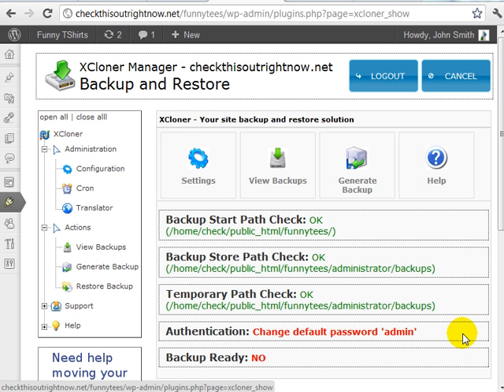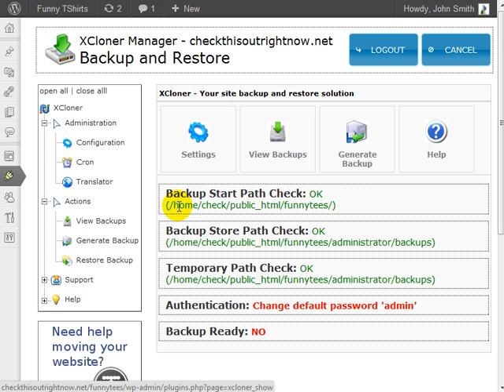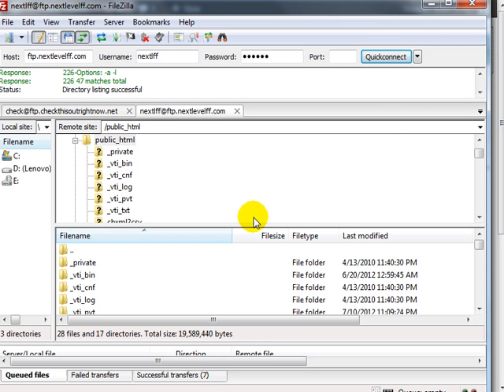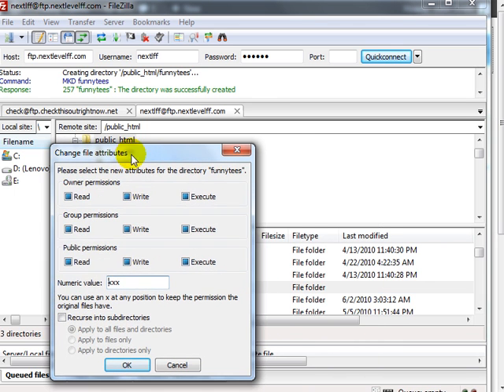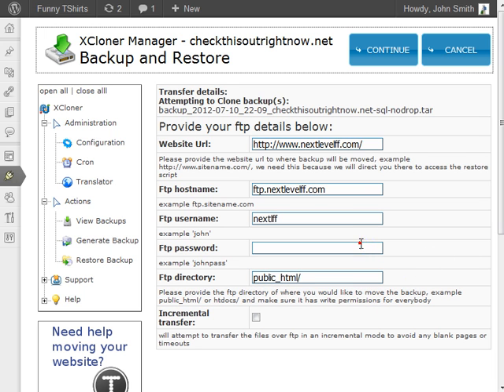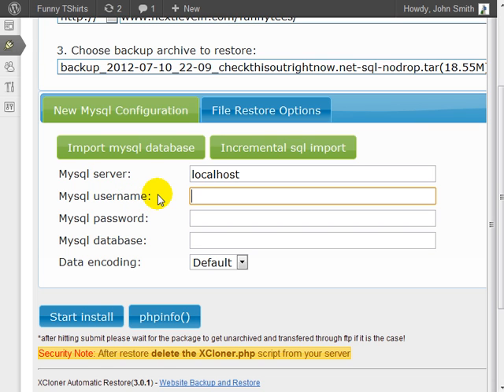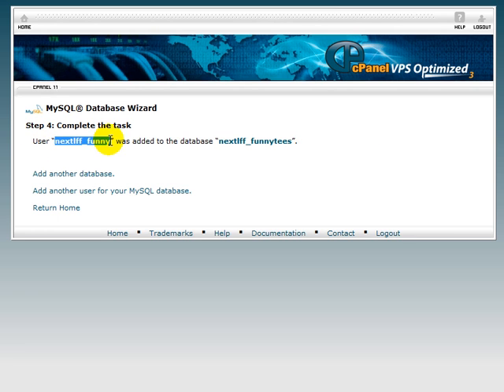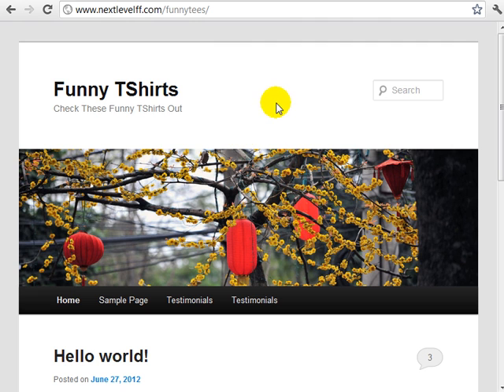How to Clone Your Blog to a Different Domain Name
In this specific video you're going to learn how to clone your blog to a different domain name.